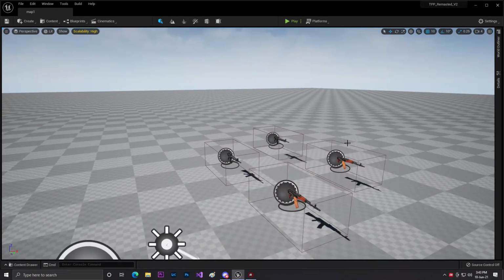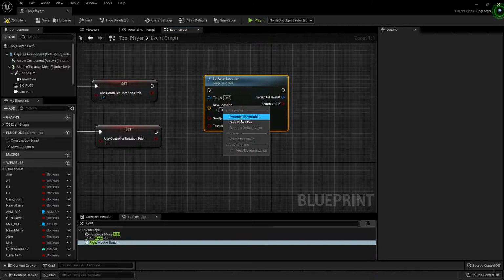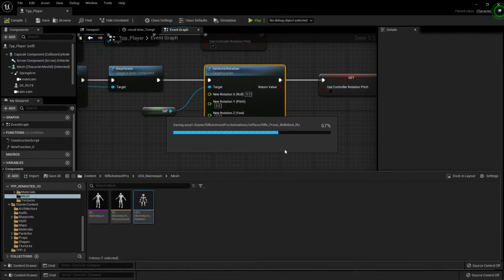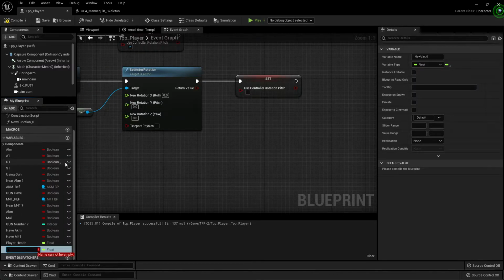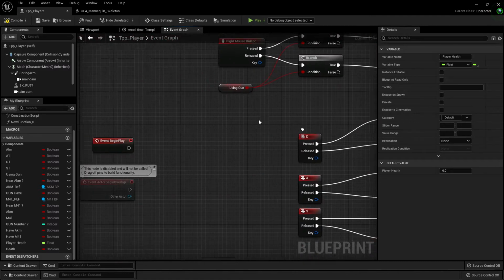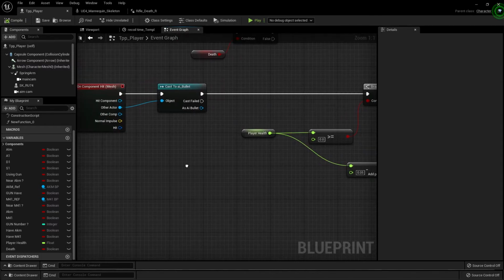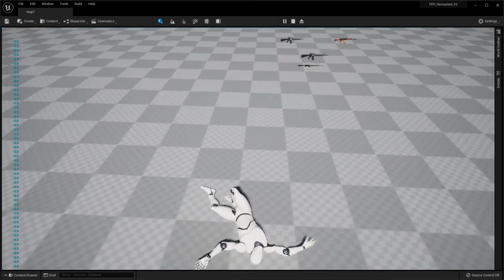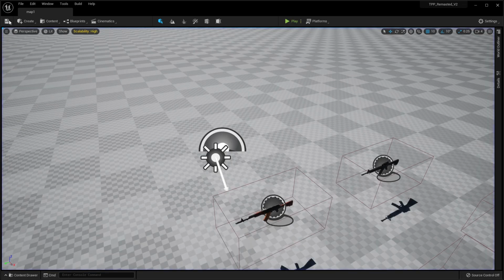UE5 Third Person Shooting Series | TPP Action Game Series In UE5 | Part - 9 | UE5 Project Bug Fix